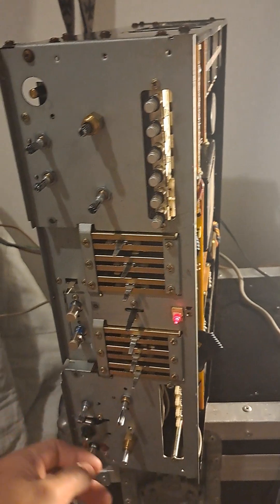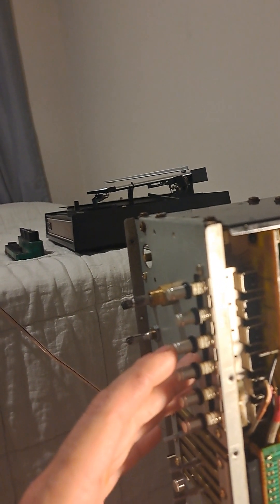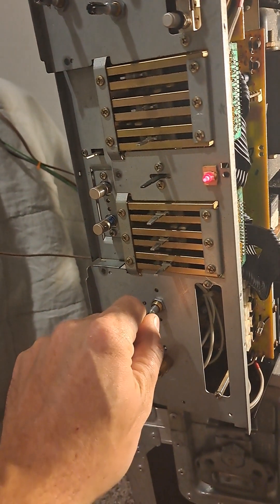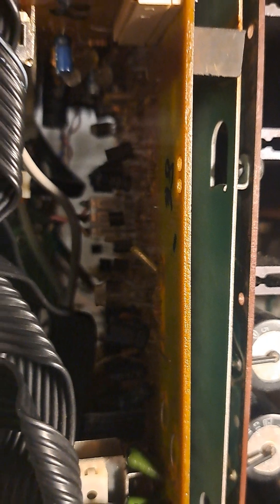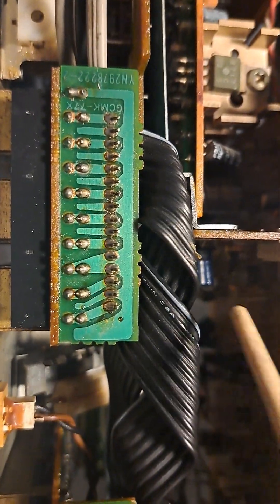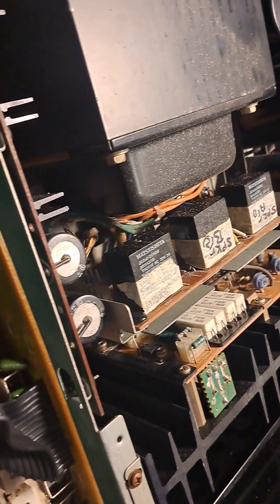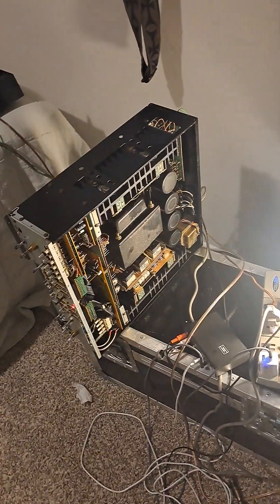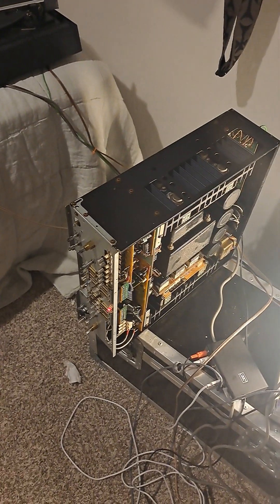Marantz PM-8 Integrated Amplifier